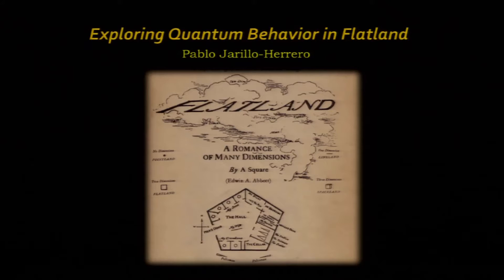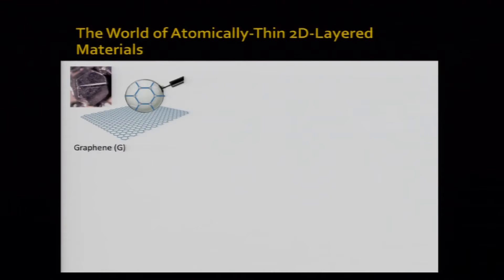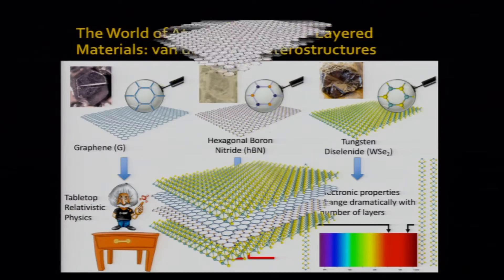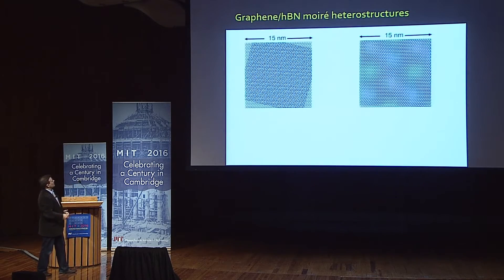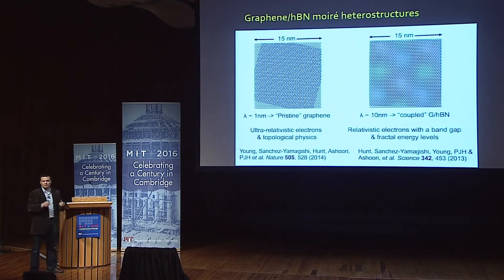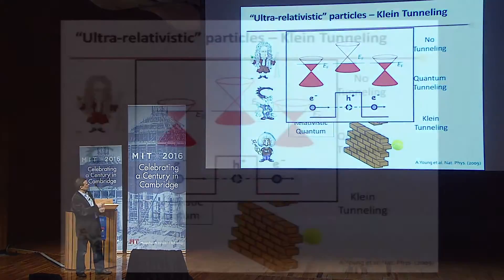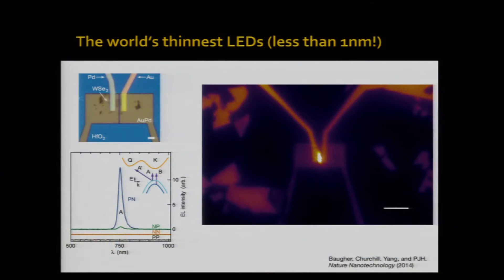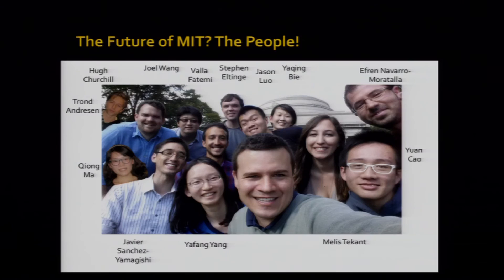Exploring Quantum Behavior in Flatland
Pablo Jarillo-Herrero, Mitsui Career Development Associate Professor of Physics, MIT